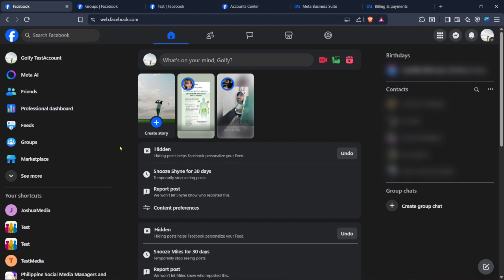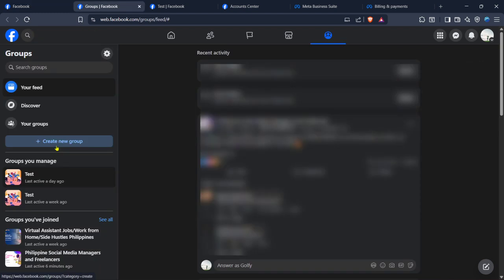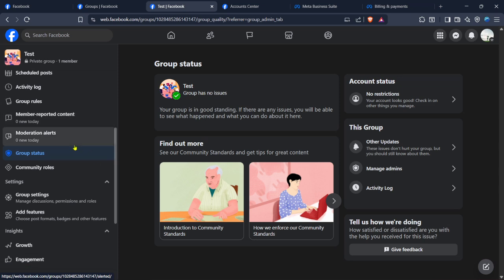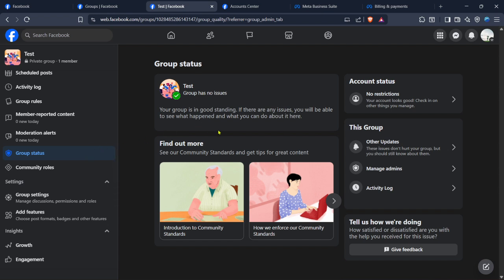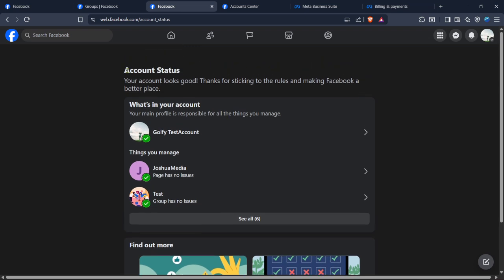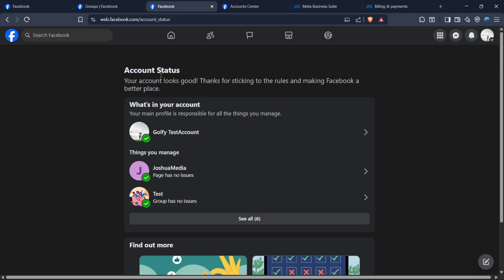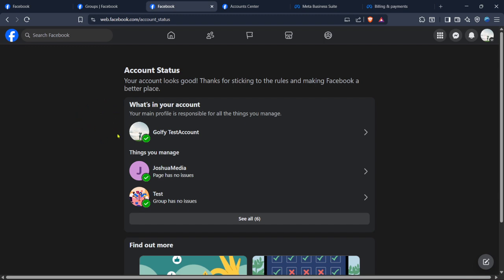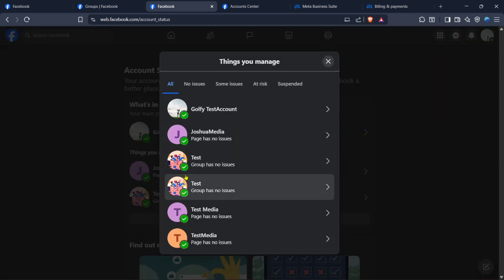How to Fix Facebook Group Quality Problem (2026 Guide)